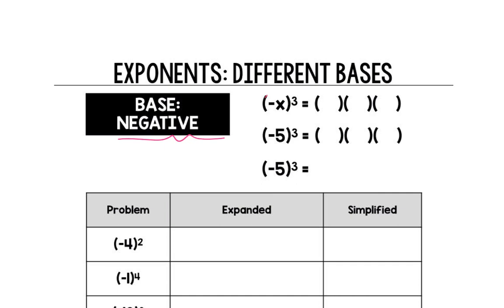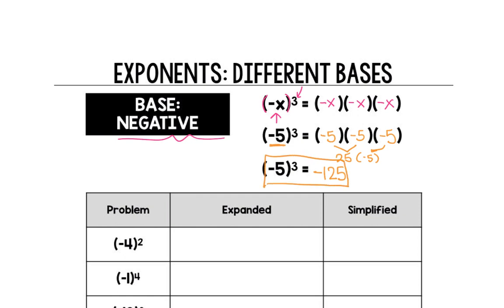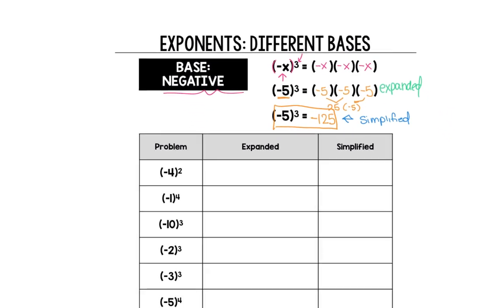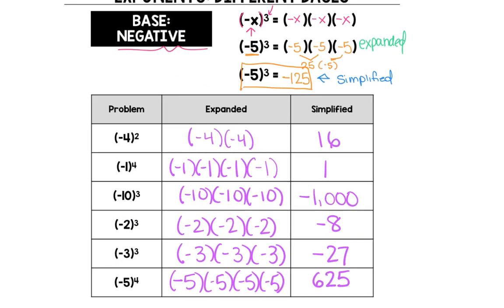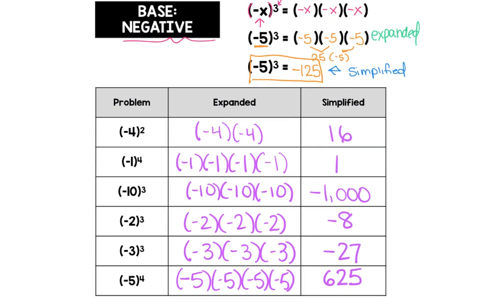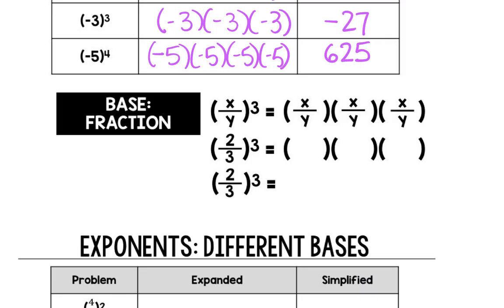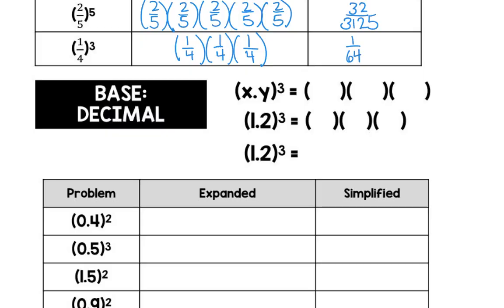Exponents with different Bases